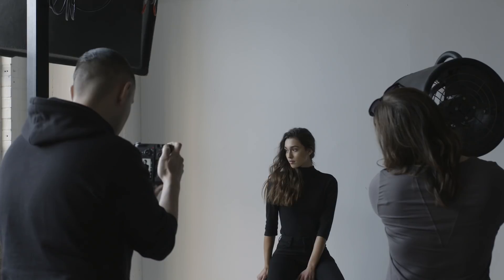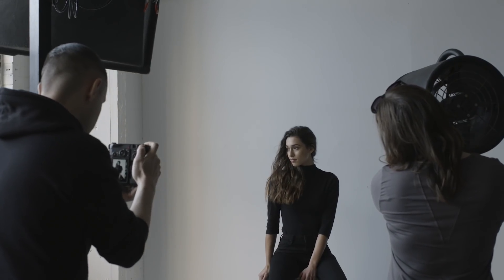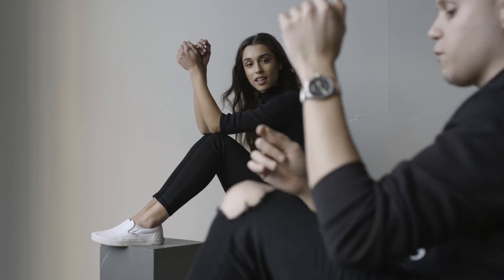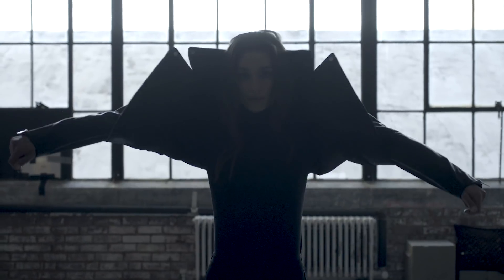3 Tips for Styling Models | Timeless Styling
Don't have a wardrobe stylist? No problem! In this video, Jeff Rojas discusses 3 considerations he makes when styling a model by himself.